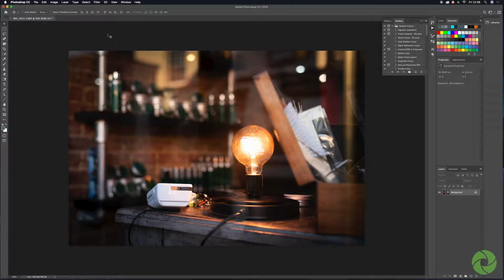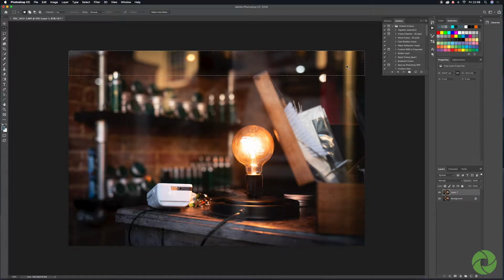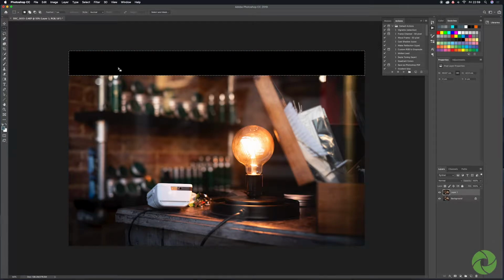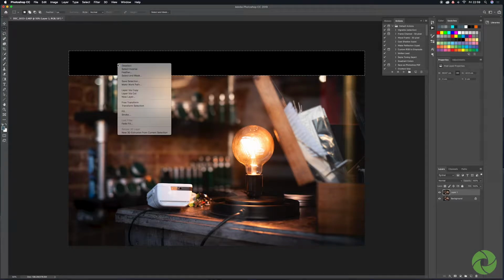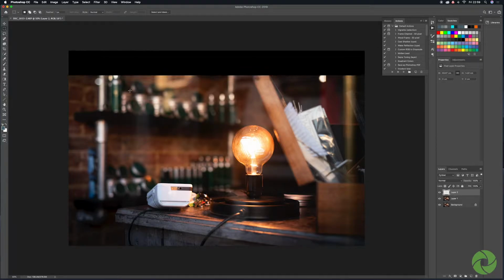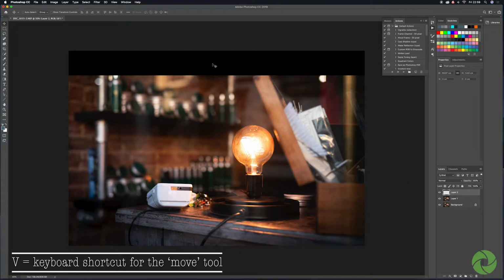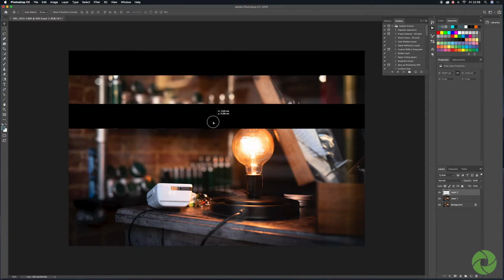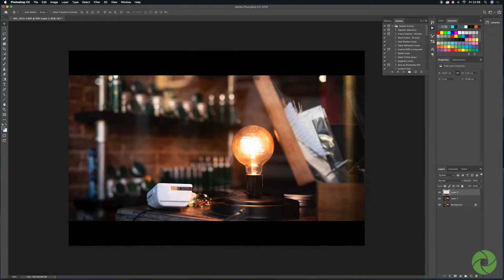Create A Widescreen Look In Ps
In this guide you'll discover how to create that widescreen look in Adobe Photoshop.

STEP-BY-STEP

Pre Steps

1. Begin by duplicating the background layer.
2. Select the square Marquee tool and draw a box at either the top or bottom of the photo.
3. hold down the CMND key and select fill.
4. select black and then hit OK.
5. There is no need to unselect the box you have created. Hold down the CMND key and select inside the box, then select LAYER VIA COPY.
6. Hit ‘V’ on the keyboard, hold down the SHIFT key and then drag the new layer either to the top or bottom of the image.